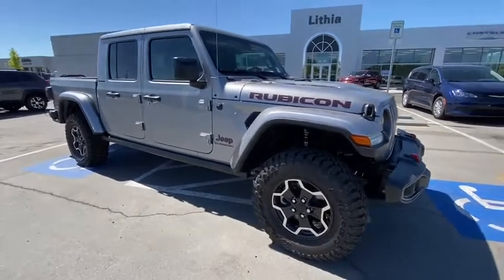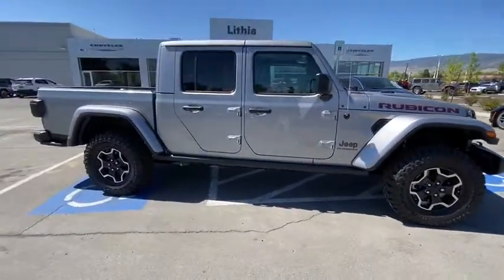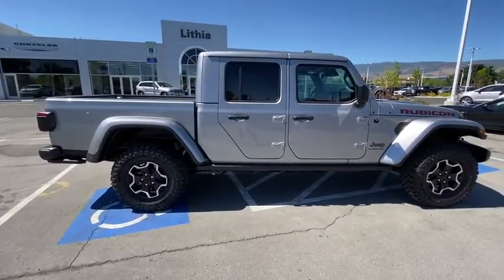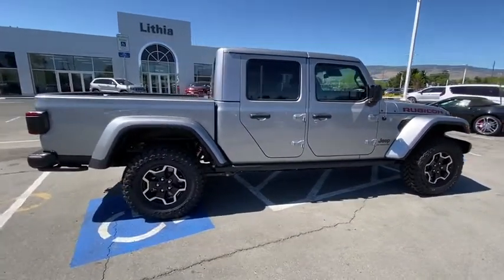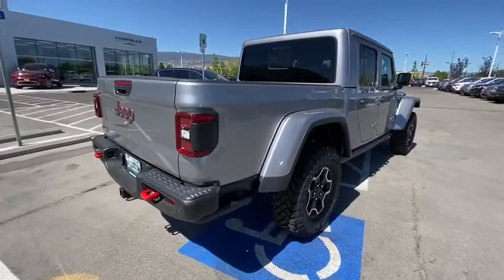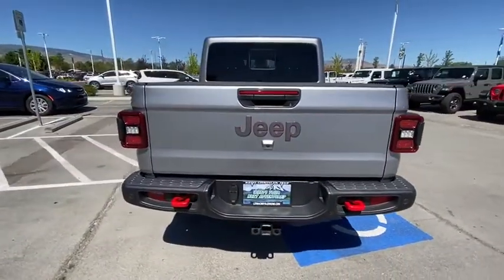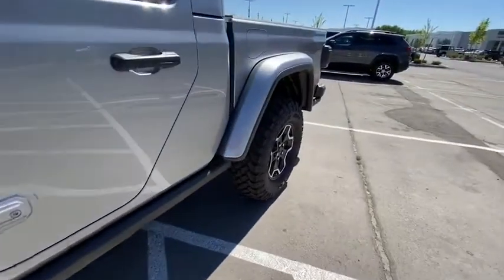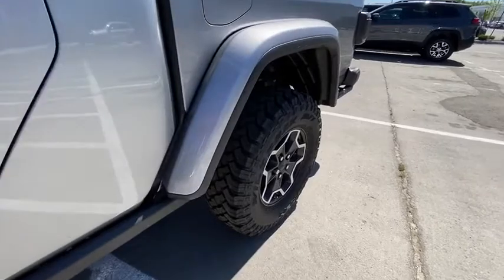2020 Jeep Gladiator Reno, Carson City, Northern Nevada, Sacramento, Elko, NV LL189688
New 2020 Jeep Gladiator available in Reno, Nevada at Lithia Chrysler Jeep of Reno. Servicing the Carson City, Northern Nevada, Sacramento, Elko, NV area.
2020 Jeep Gladiator Rubicon 4x4 - Stock#: LL189688 - VIN#: 1C6JJTBG9LL189688

Heated Seats Navigation Dual Zone A/C iPod/MP3 Input 4x4 TRAILER TOW PACKAGE Smart Device Integration Trailer Hitch. Billet Silver Metallic Clear Coat exterior Rubicon trim. FUEL EFFICIENT 22 MPG Hwy/17 MPG City! AND MORE! KEY FEATURES INCLUDE: 4x4 iPod/MP3 Input Dual Zone A/C Brake Actuated Limited Slip Differential Smart Device Integration. MP3 Player Privacy Glass Child Safety Locks Steering Wheel Controls Rollover Protection System. OPTION PACKAGES: BODY COLOR 3-PIECE HARD TOP Freedom Panel Storage Bag Rear Window Defroster Rear Sliding Window No Soft Top TRANSMISSION: 8-SPEED AUTOMATIC (850RE) Tip Start Transmission Skid Plate Selec-Speed Control 8.4 RADIO & PREMIUM AUDIO GROUP Emergency/Assistance Call SiriusXM Traffic Plus Alpine Premium Audio System HD Radio Radio: Uconnect 4C Nav w/8.4 Display Rear View Auto Dim Mirror For Details Visit DriveUconnect.com 1-Year SiriusXM Guardian Trial 5-Year SiriusXM Travel Link Service 5-Year SiriusXM Traffic Service SiriusXM Travel Link LED LIGHTING GROUP Daytime Running Lamps LED Accents LED Park Turn Lamps Front LED Fog Lamps LED Reflector Headlamps LED Taillamps WHEELS: 17 X 7.5 POLISHED BLACK ALUMINUM COLD WEATHER GROUP Heated Steering Wheel Heated Front Seats SAFETY GROUP ParkSense Rear Park Assist System Blind Spot & Cross Path Detection ADVANCED SAFETY GROUP Advanced Brake Assist Full Speed Forward Collision Warning Plus REMOTE PROXIMITY KEYLESS ENTRY TRAILER TOW PACKAGE Trailer Hitch Zoom Class IV Hitch Receiver Heavy Duty Engine Cooling 240 Amp Alternator ENGINE: 3.6L V6 24V VVT UPG I W/ESS (STD). EXPERTS CONCLUDE: Great Gas Mileage: 22 MPG Hwy. Price does not include $449 Dealer Doc fee taxes and license fees. Price contains all applicable dealer incentives and non-limited factory rebates. You may qualify for additional rebates; see dealer for details.